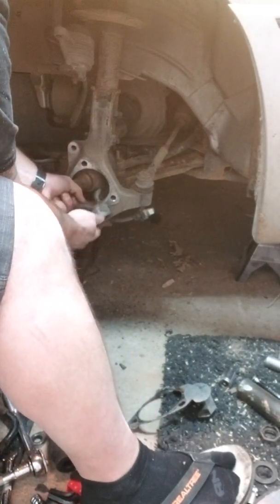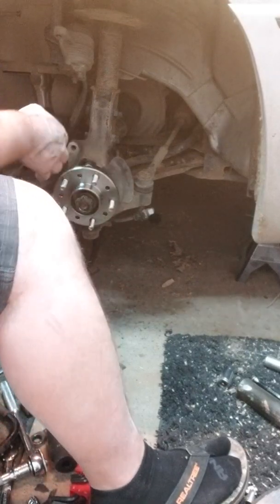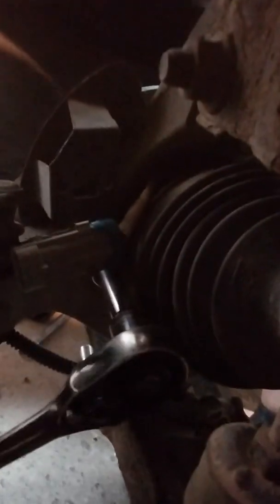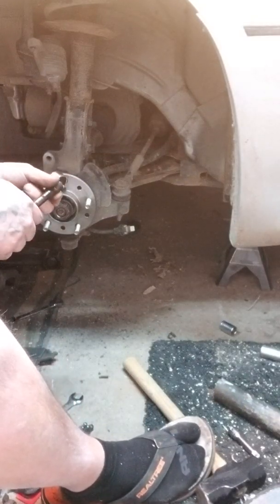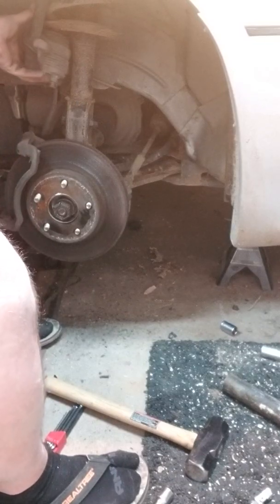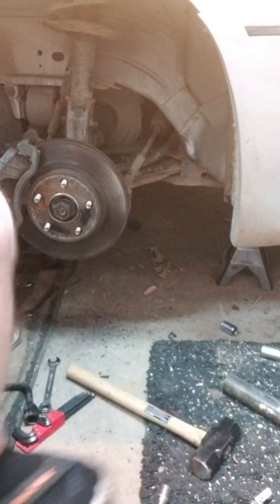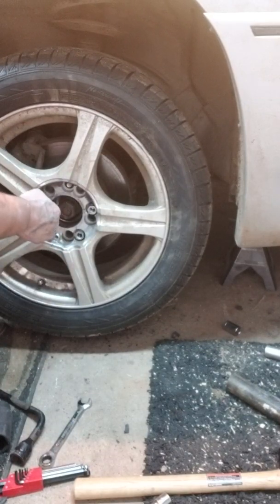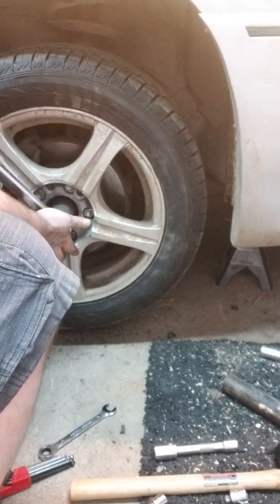2003 pontiac grand am gt wheel bearing replacement pt.2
Finishing up the wheel bearing on the 2003 pontiac grand am gt.